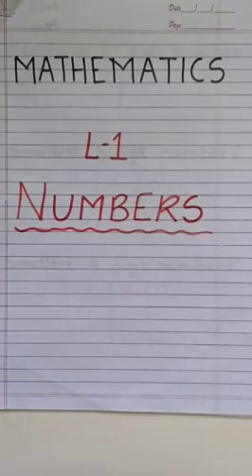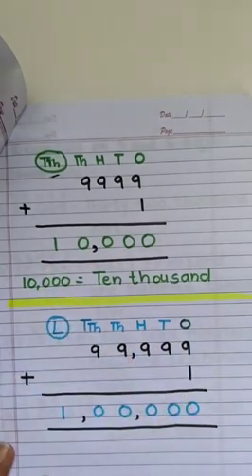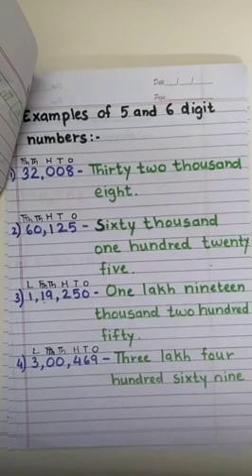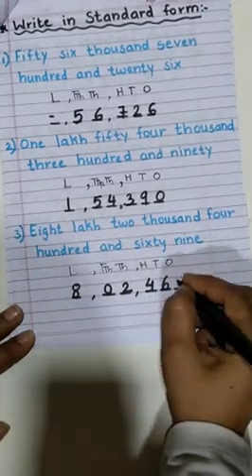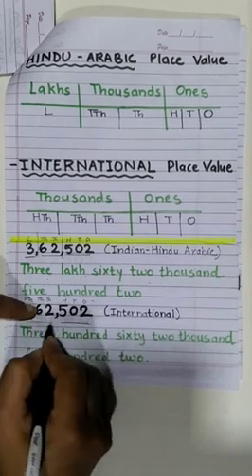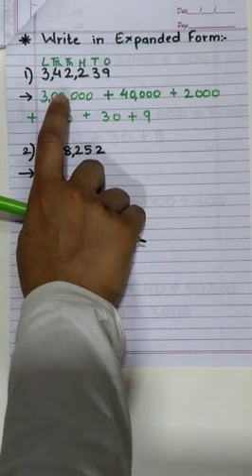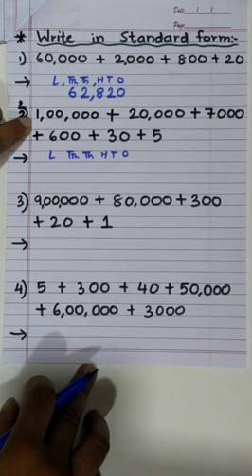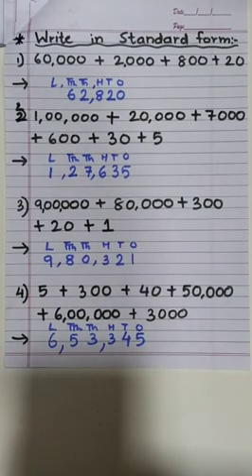Std 4 | Maths | Ch 1 Place value of greater numbers | Session 1